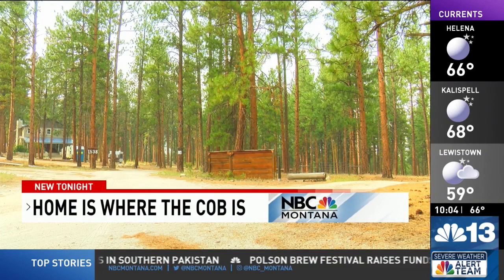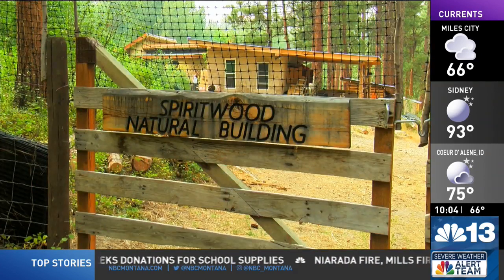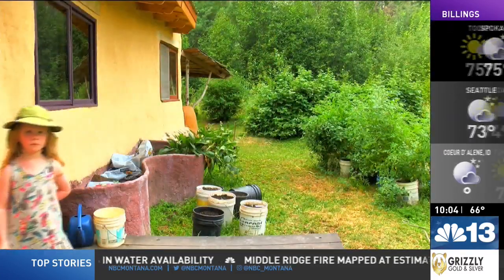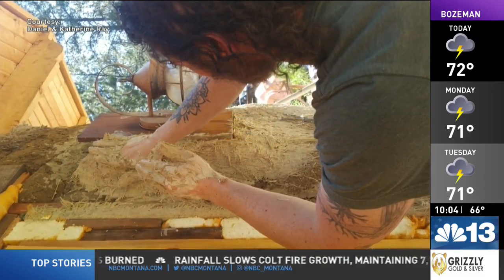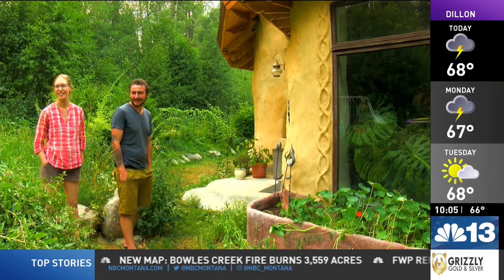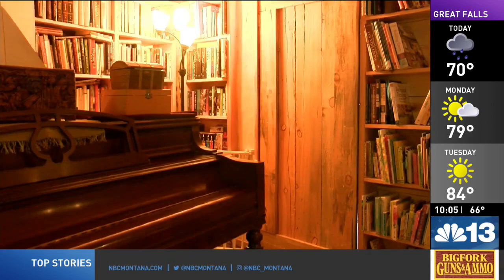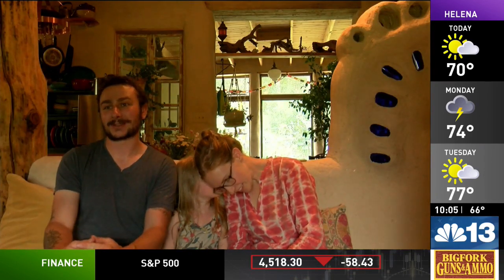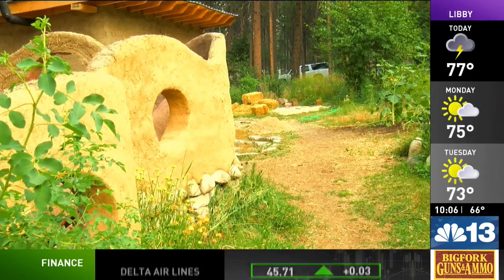Victor couple turns cob house project into natural building business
A couple in Victor is living a lifestyle created by their own hands, and now they’re teaching others how to do it themselves.

Their home is on the grid, gets its water from a well and has a septic tank. Everything about it is normal – save for the material it’s made out of.

For two years, Daniel and Katharine Ray worked on their house on their 5-acre property in the Bitterroot, building primarily out of cob -- a combination of dirt, clay, water and straw. They say it’s all sourced locally.

“Cob has to be mixed together on a tarp. It makes probably 3 cubic feet of material. You put it on the wall in courses going up. The walls are all monolithic as opposed to adobe bricks, which are mortared. This is all just one big adobe brick,” Daniel Ray said.